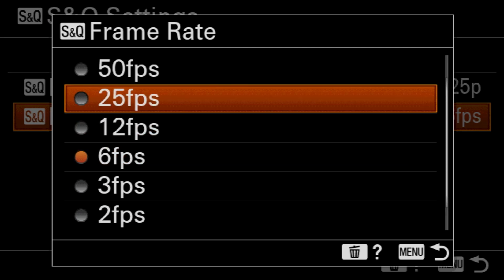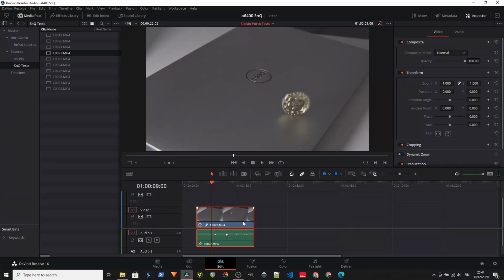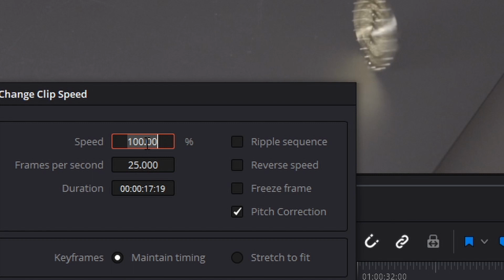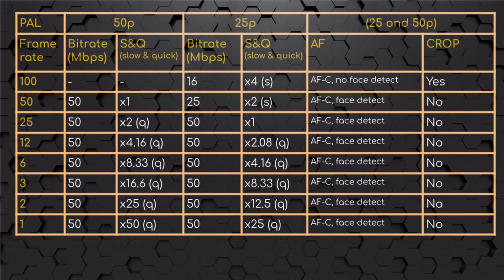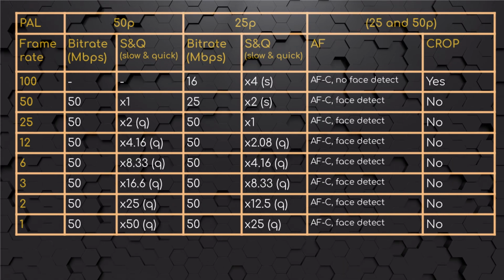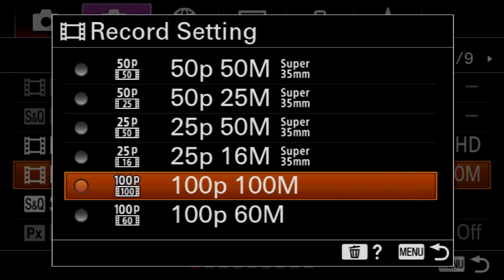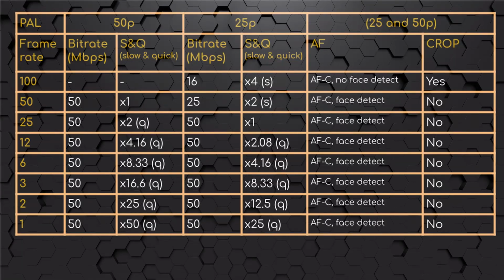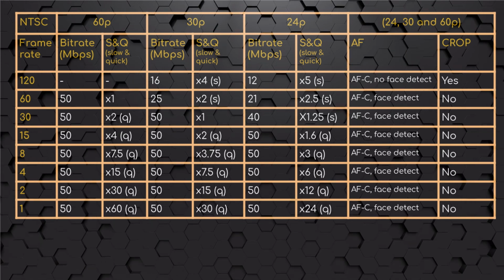Sony a6400 - S&Q mode EXPLAINED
Maybe it's due to Sony menus being suboptimal, but S&Q does cause confusion to some. Let's clear it out!

My cameras and accessories:
Sony a6400